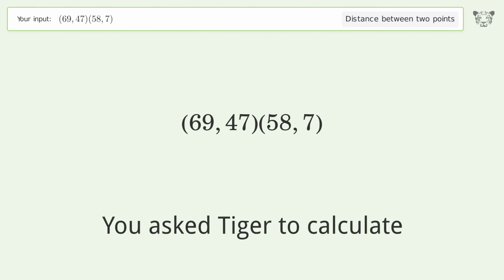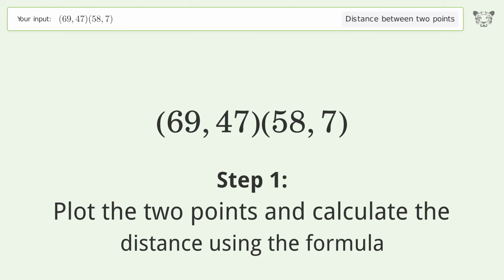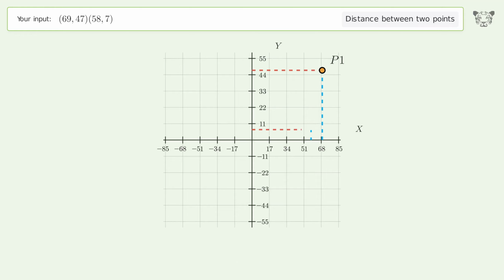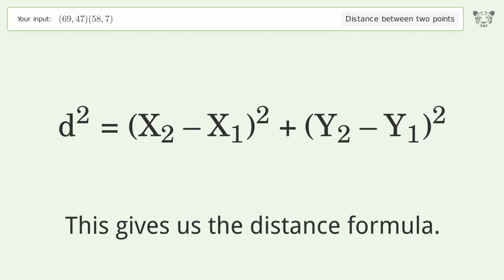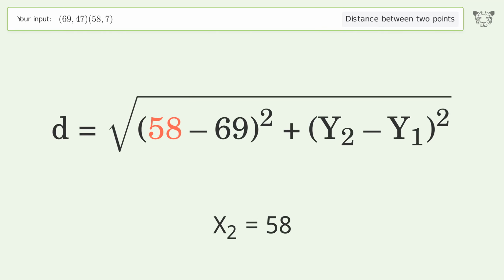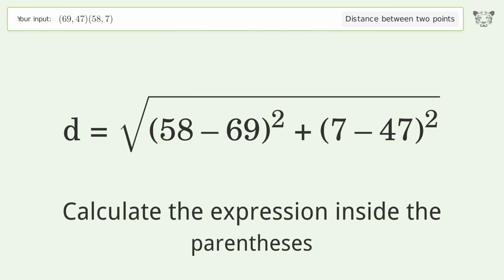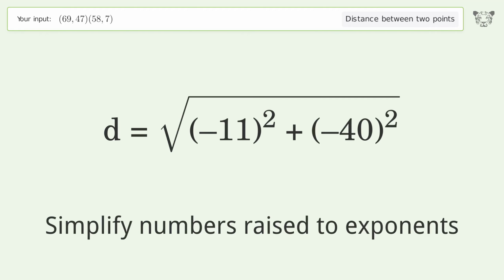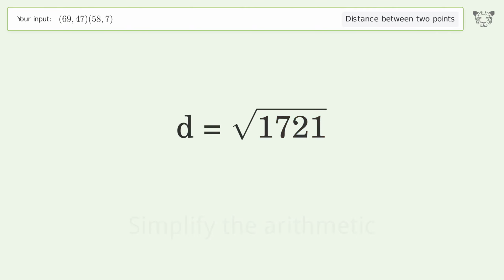Find the distance between two points p1 (69,47) and p2 (58,7): Step-by-Step Video Solution